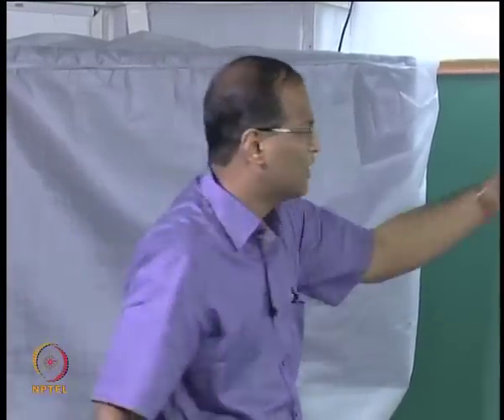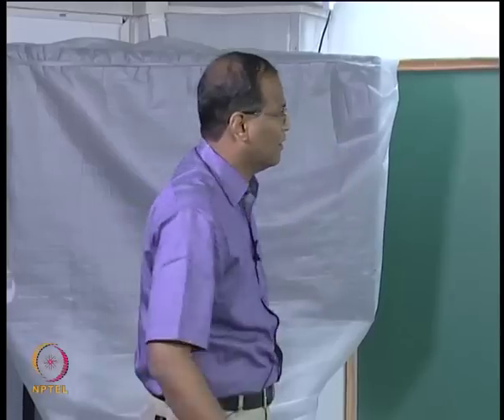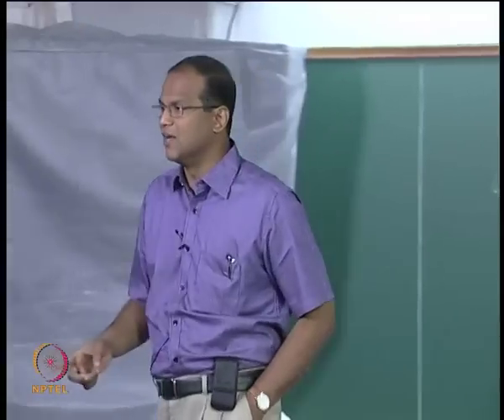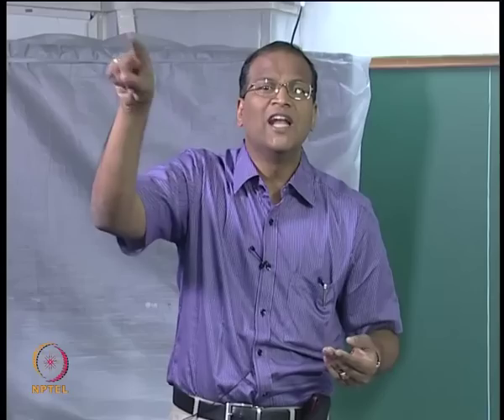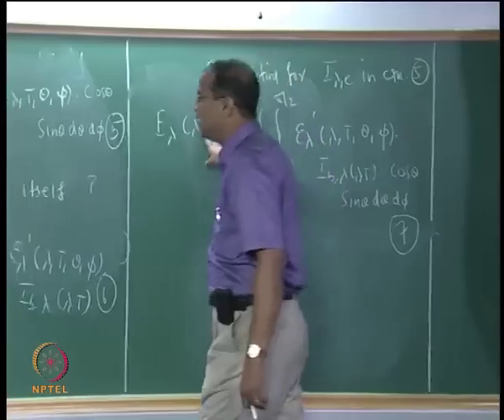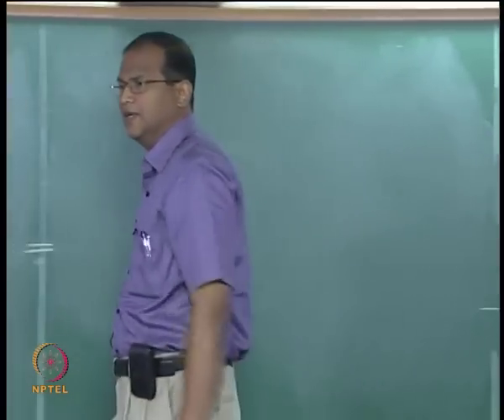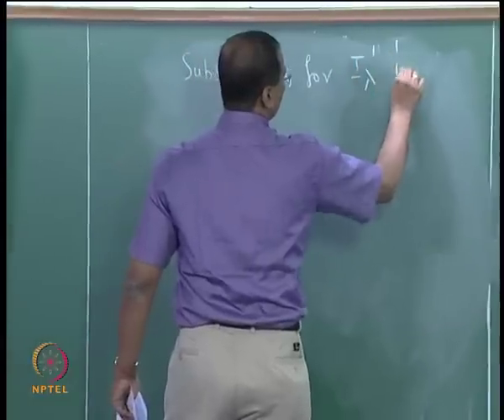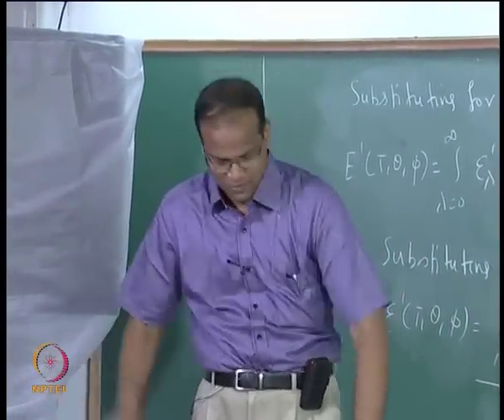Mod-01 Lec-10 Emissivity